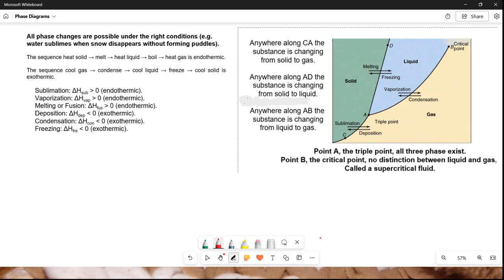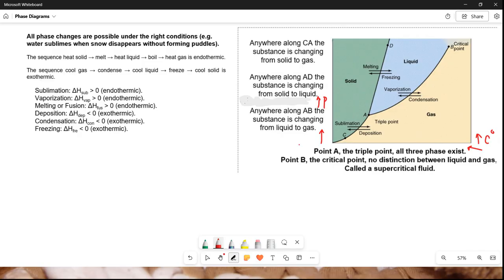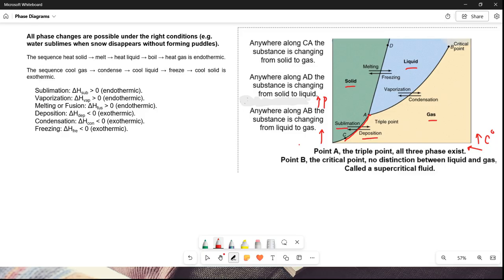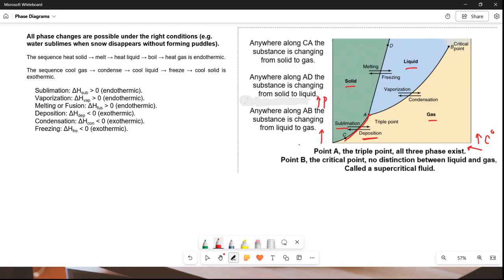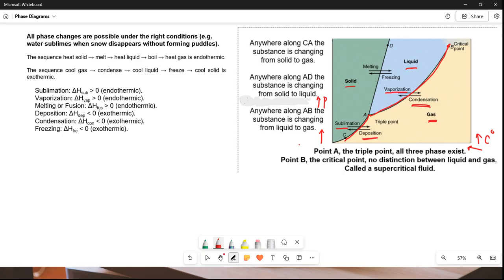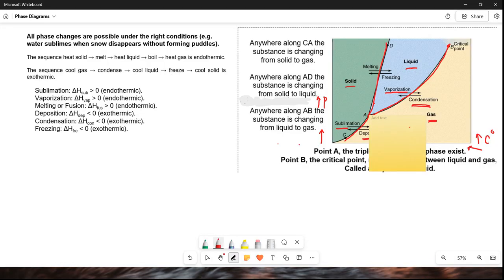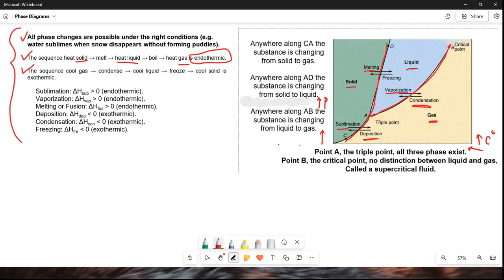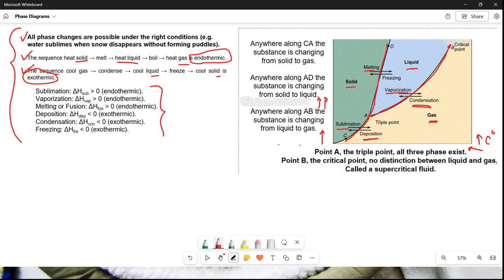Phase Diagrams Explained, Part 1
This is the first video of three that explains the parts of a phase diagram. The different phases and phase changes as well as the triple point are explained.